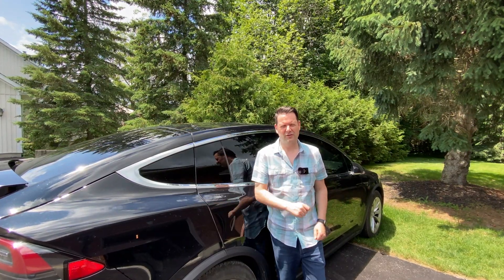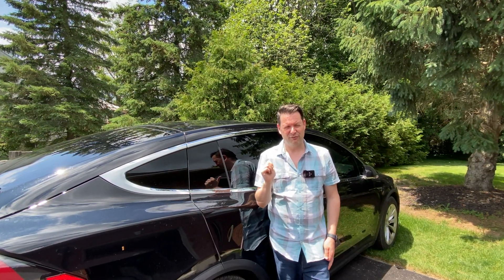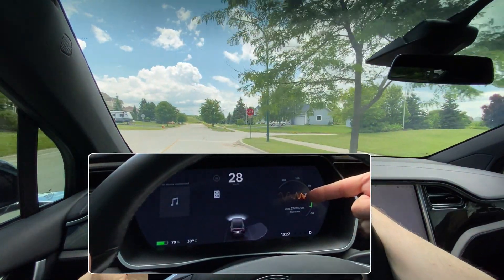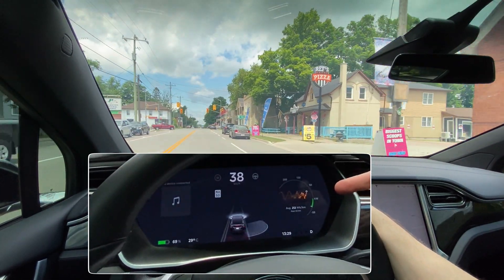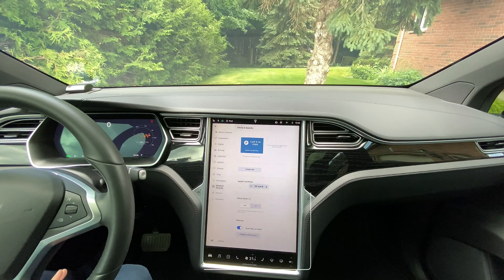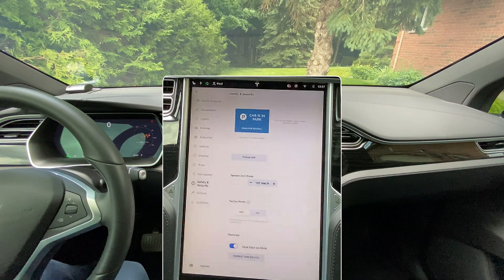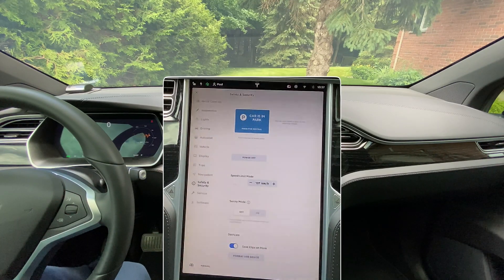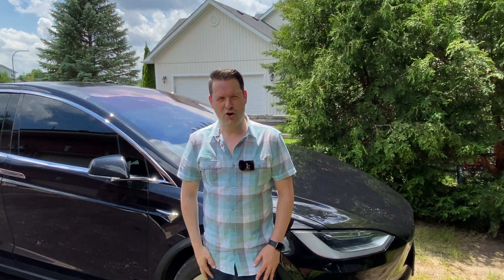Tesla Model X HW3 Upgrade has no FSD Preview with MCU1! 😭 (applies to Model S as well)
Our 2017 Tesla Model X with MCU1 was just upgraded to HW3 (Full Self Driving Computer). What features did this unlock? Join me to hear the not so great news with FSD Preview and my joy at getting Tesla dashcam (teslacam) and full Sentry Mode. Applies to Tesla Model S as well.

June 30, 2020: UPDATE AND GOOD NEWS!! I just received software version 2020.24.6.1 and that enabled FSD preview with stop sign and stop light control. 😎👍